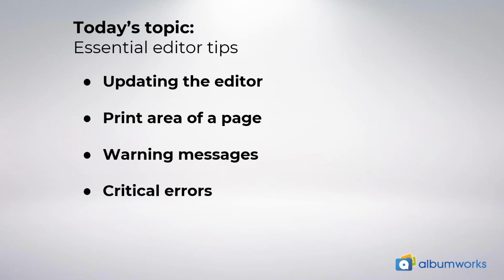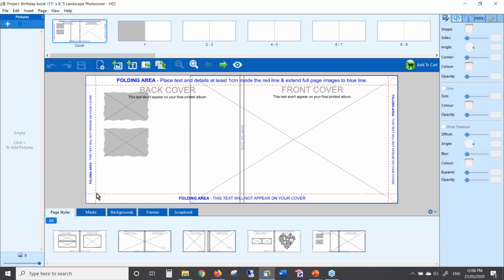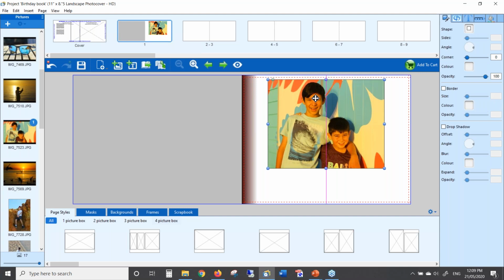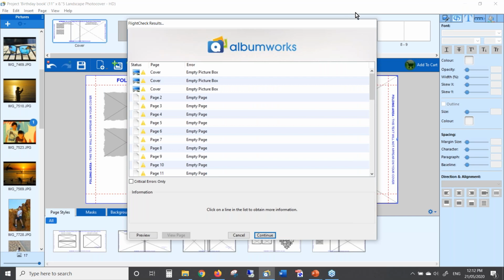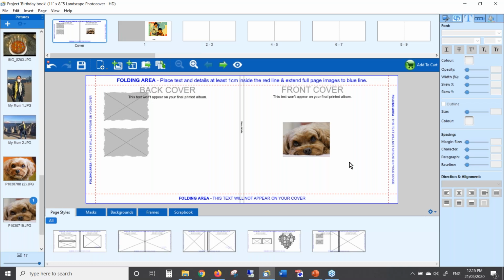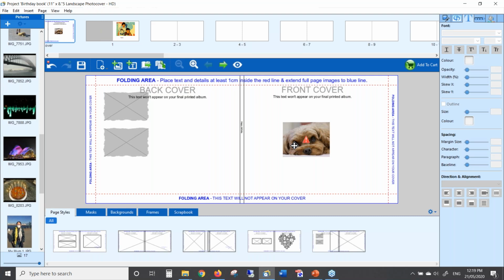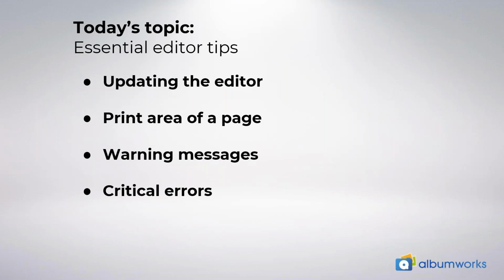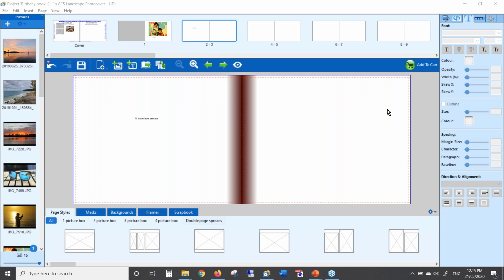Webinar #10: Essential Editor Tips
Essential Editor Tips

Updating the Editor - 1:36
Understanding the print area of the page - 4:16
Warning messages - 10:28
Critical errors - 14:16